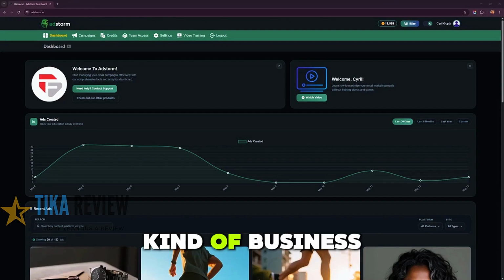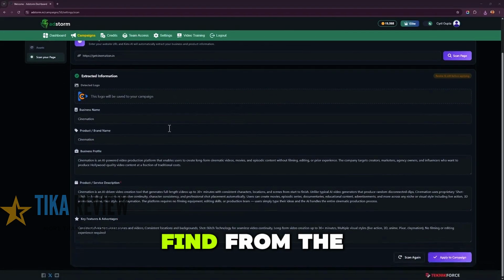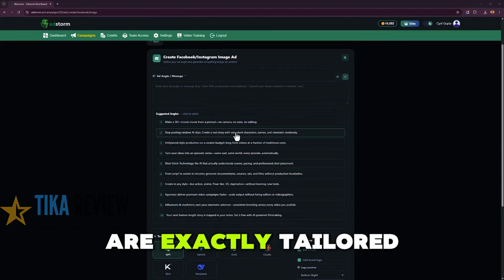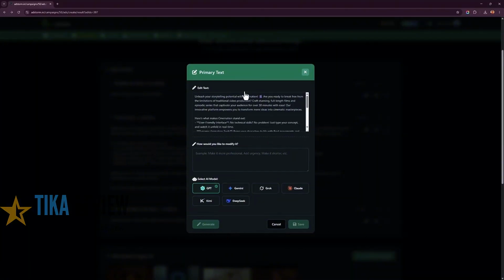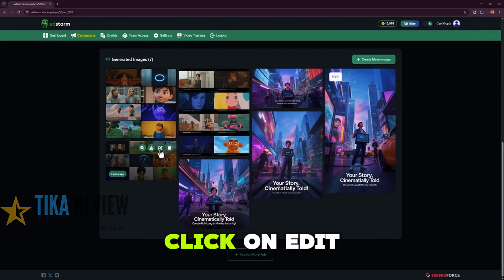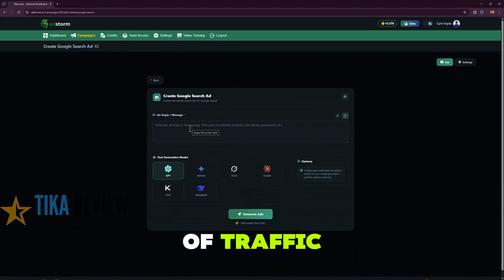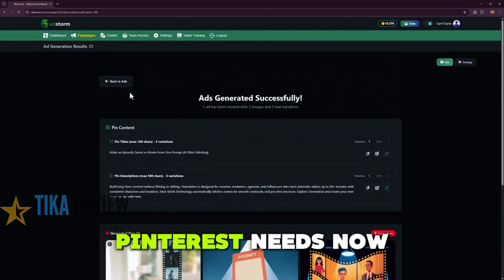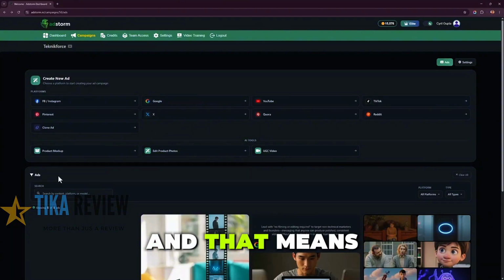🚀 Adstorm Review & Demo – AI That Makes High-Converting Ads Fast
🚀 Adstorm Demo: Watch This AI Create High-Converting Ads for Every Platform in Minutes!
In this Adstorm Review we break down the features, pricing and real results of the AI platform that lets marketers produce professional ads faster than ever before.
In this full hands-on Adstorm demo, I show you exactly how the powerful new AI ad creation tool works in real time. From start to finish, you’ll see how anyone — even complete beginners — can generate professional, scroll-stopping ads for Facebook, Instagram, Google, TikTok, YouTube, Pinterest, X, Reddit, Quora, and every major platform without needing designers, copywriters, or expensive software.
You’ll watch me:
• Set up a complete campaign in seconds
• Scan a website URL and let Adstorm pull all the marketing info automatically
• Generate perfectly sized image ads with multiple headlines and primary text
• Create high-converting video ads and authentic UGC-style videos
• Build Google Search text ads that follow every character limit
• Make realistic product mockups and edit photos with AI
• Use the powerful Clone Ad feature to turn winning competitor ads into your own
Adstorm handles all the technical specs, writes persuasive copy, and delivers ready-to-upload creatives so you can launch campaigns faster than ever before.
Whether you’re an e-commerce seller, affiliate marketer, agency owner, freelancer, or just starting with paid ads, this Adstorm demo will show you why this tool is changing the game in 2026.